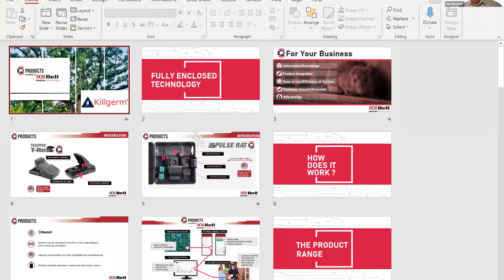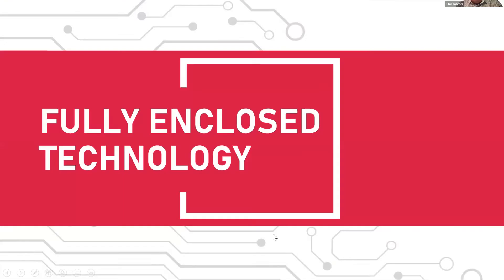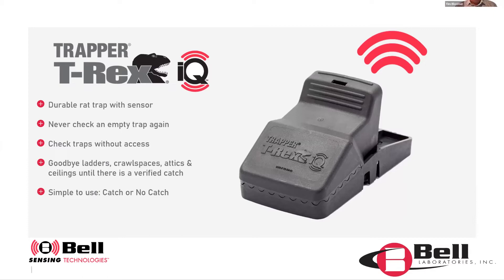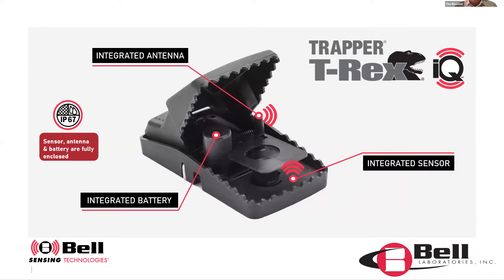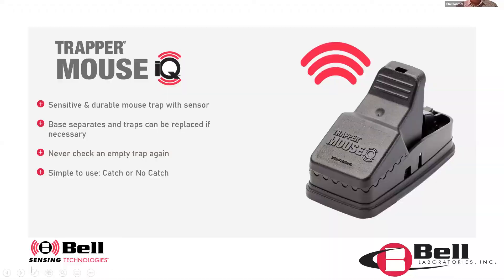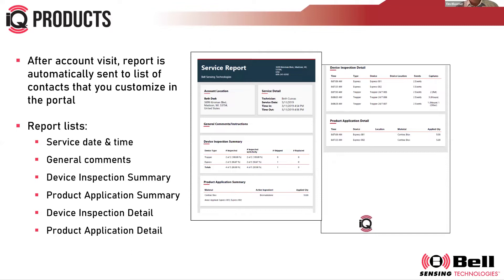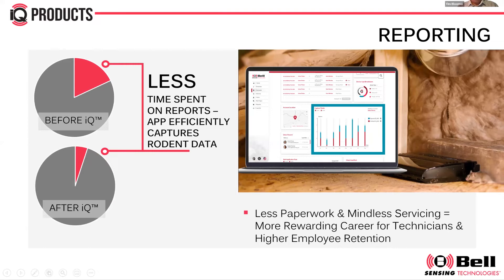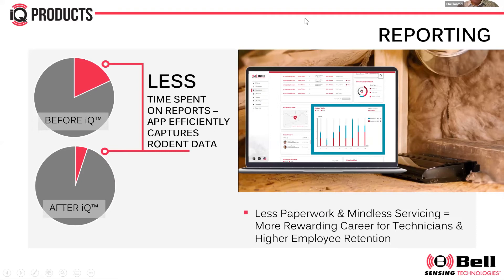Rodent digital monitoring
In this video Tim Bloomer, on behalf of Bell Labs, talks about the benefits to your pest management business of using Bell Sensing technologies to carry out rodent monitoring.